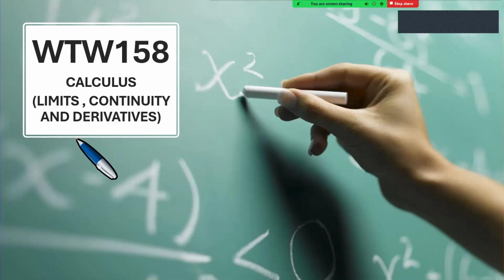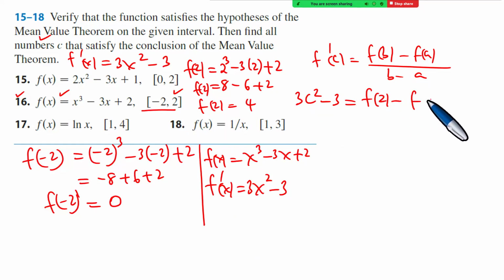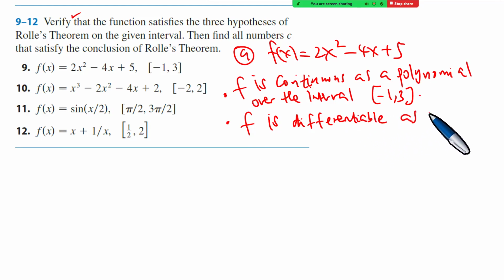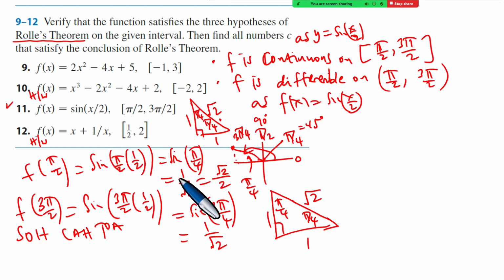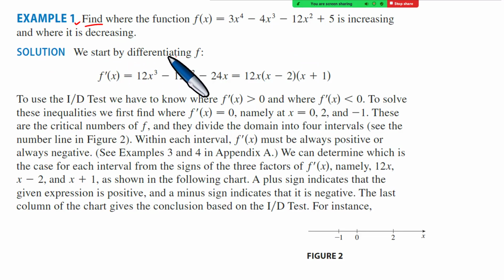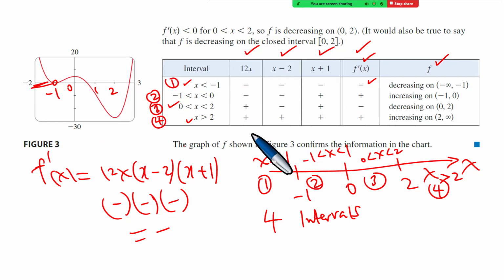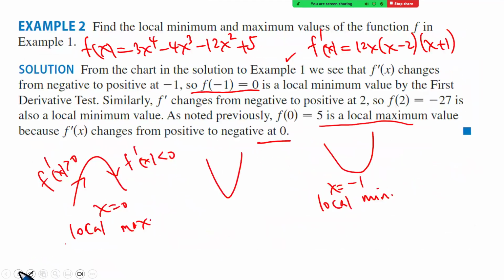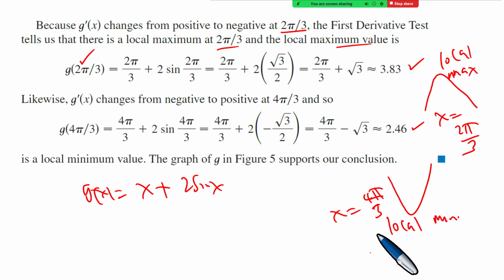WTW158 CLACULUS , MEAN VALUE THEOREM, ROLLE'S THEOREM , INCREASING DEACREASING FIRST DERIVATIVE TEST